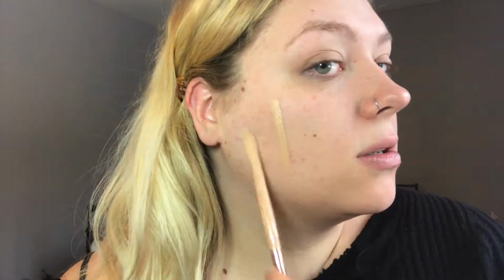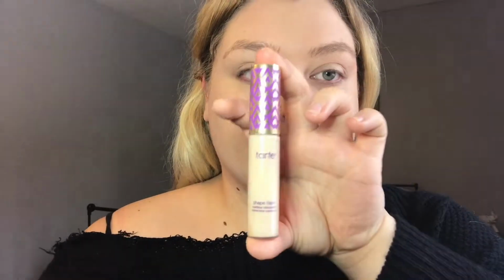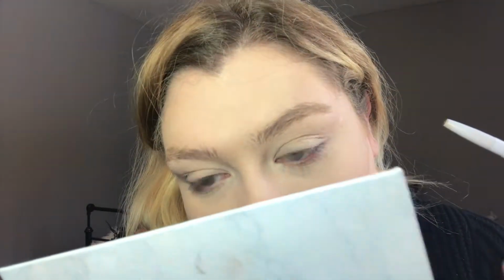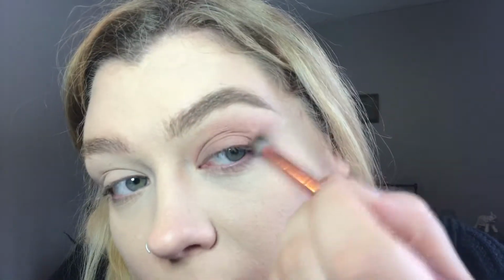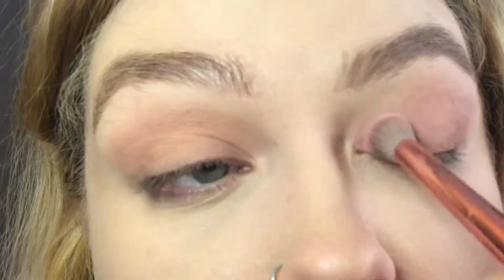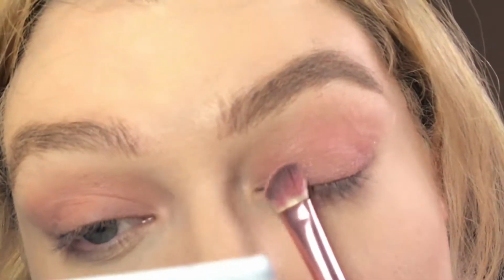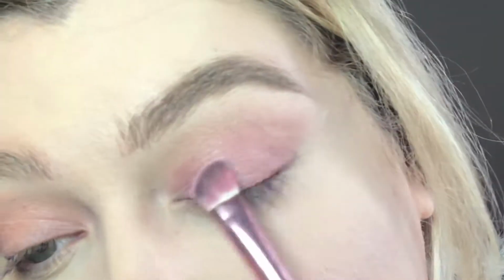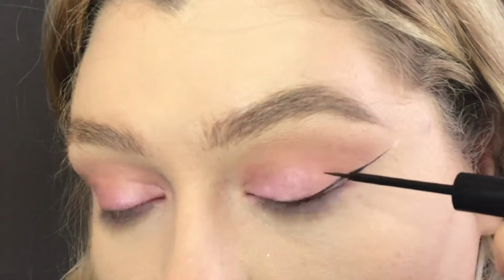Soft Pink Eyes With A Wing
Hey everyone! Here’s a nice romantic soft eyeshadow look with a Wing! Hope you like it i had fun filming it! Here’s the link to the hair tutorial as well!